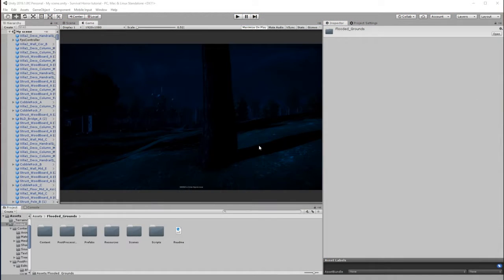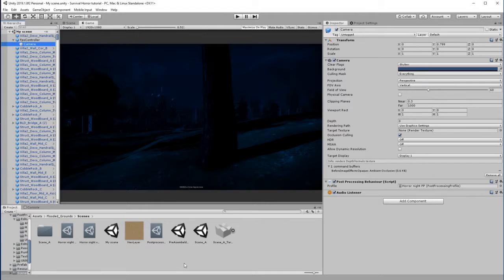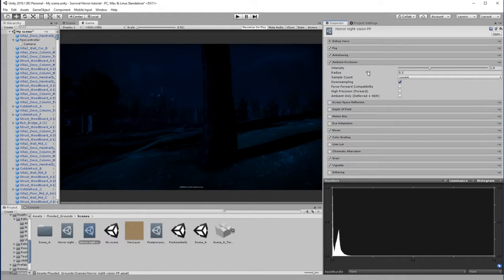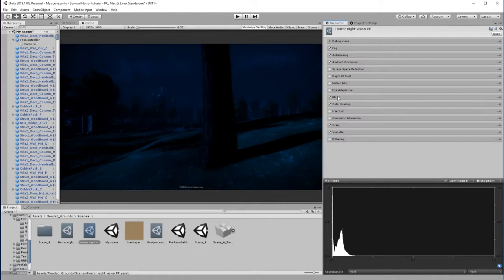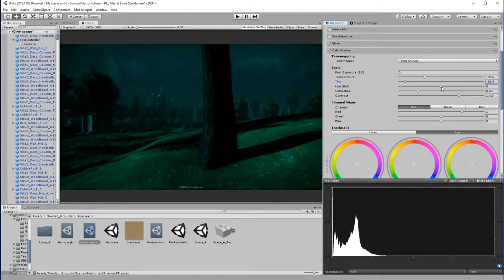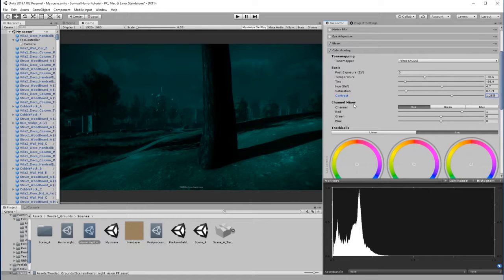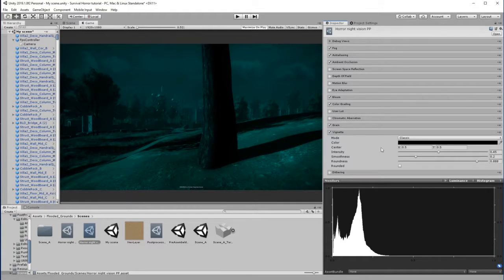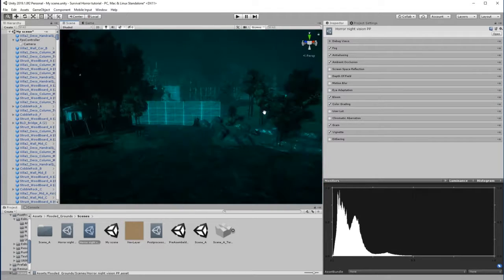15 Nightvision profile